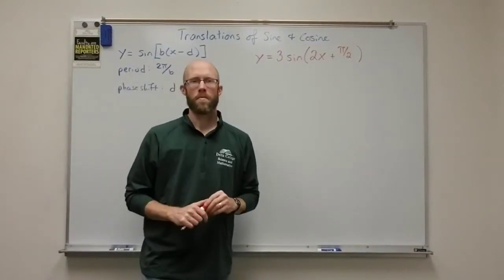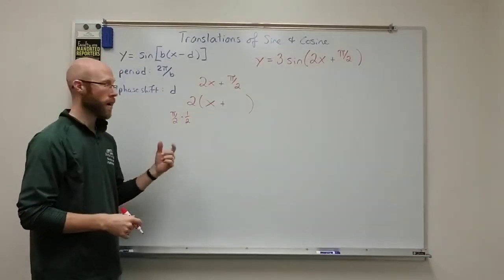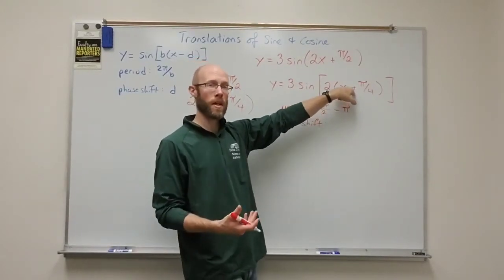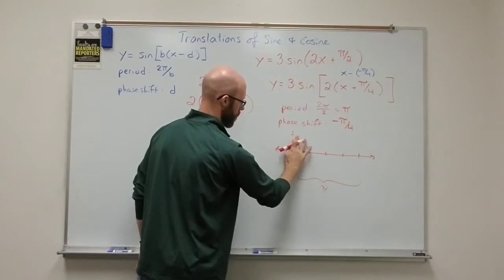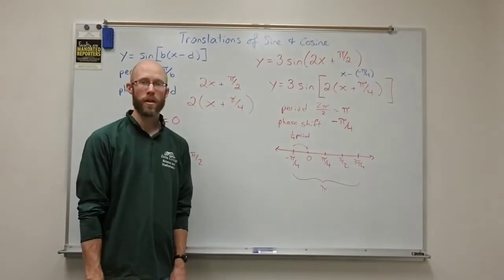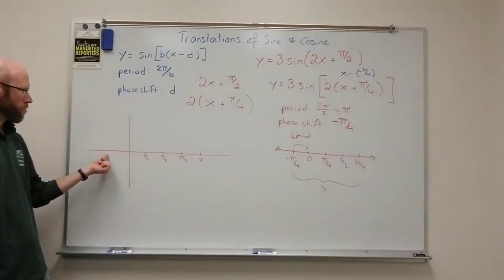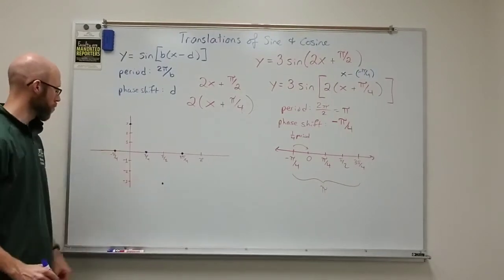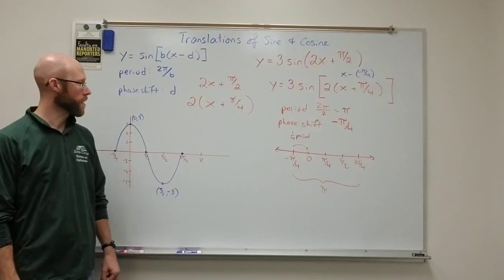Trig 4.2 Translations of Sine & Cosine Part 4